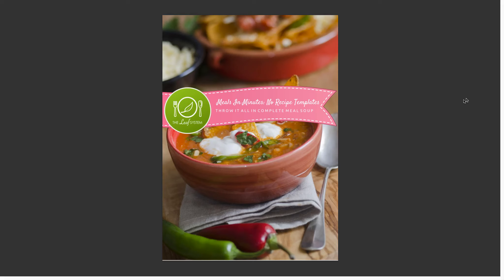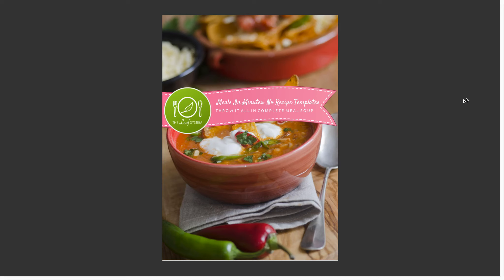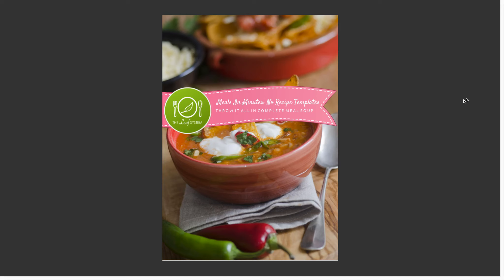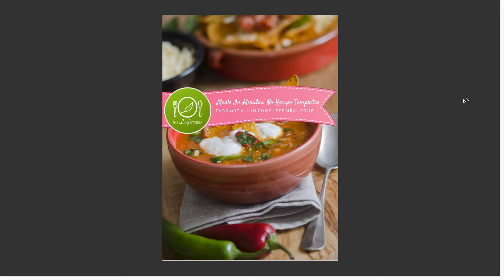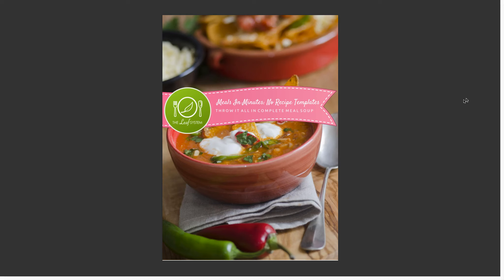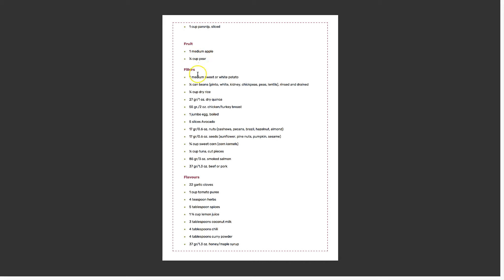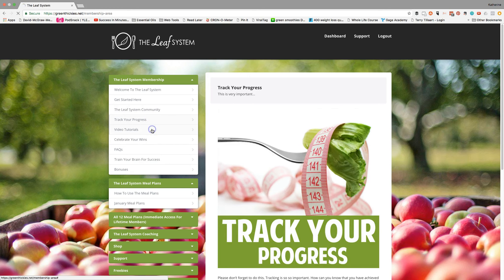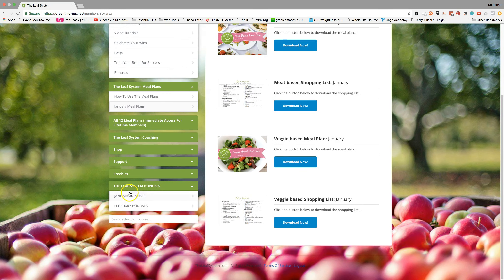The Leaf System - Brand New Bonuses for February!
Get your free bonuses, meal plans and regular bonuses.

If you're ready to say yes to a slimmer healthier you, go to:

I share different content on each platform and I can't wait to connect with you over there.